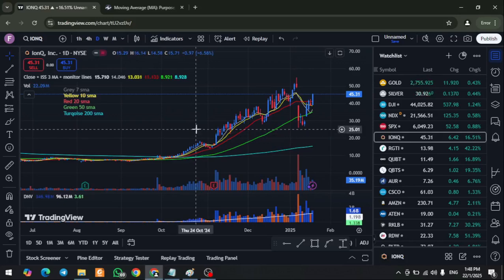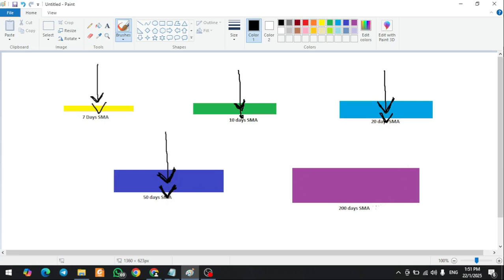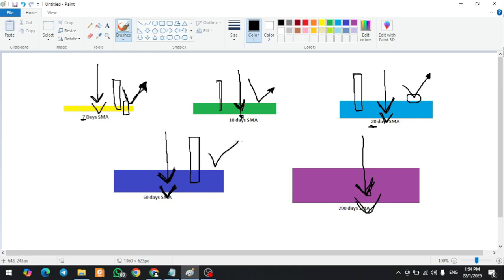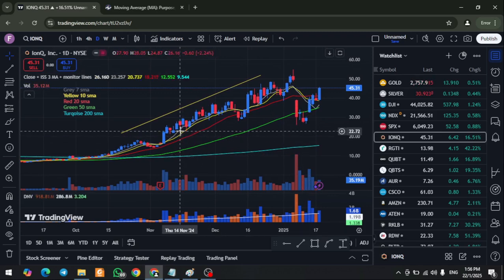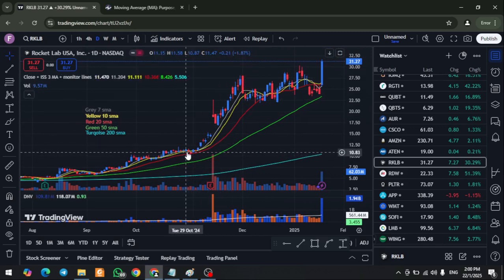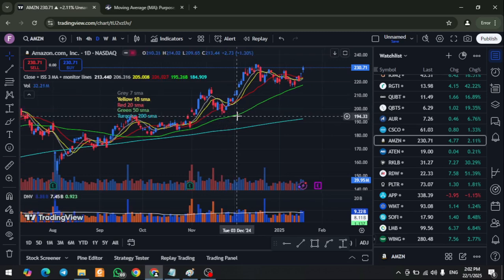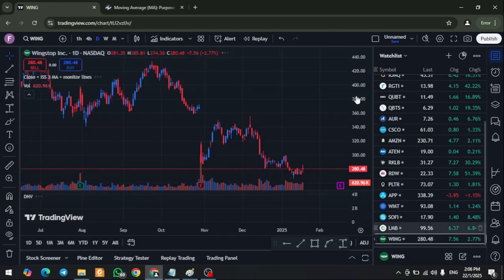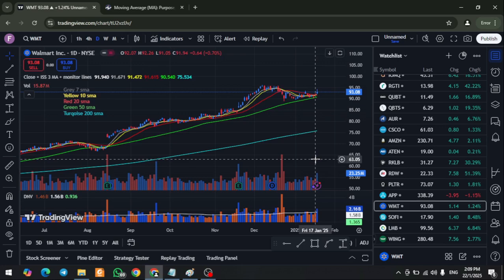How to use Moving Average as your support line in Stock Trading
Moving Average basically is a line that tells you the average price traded in a specific time.

For example, 7 days sma is indicate the average price traded for the past 7 days. same goes to 10 days sma, 20 days sma, 50 days sma and 200 days sma.

In this video, i will explain how to use MA, as your support line and as your entry point for any stock.

Imagine 7 days sma are 7 layers of papers stack together, and you take a knife, stab in these 7 layers of papers, it can be easily break. same goes to 10 days sma, but it will get a little bit harder because the thickness increased. and then, for 20 days moving average, 20 layers of papers stacking on top of each other, i will get even harder. and for 50 days sma, also the same, with 50 layers of papers stack on top of each other, it will get harder to break, and the hardest is of course while you stack 200 layers of paper, this indicate the 200 days sma.

how to use all of these SMA as our support line or entry point.

it depends on each stock. for example, a fast moving stock, will easily bounce its price on 7 days sma or 10 days sma. ex: RGTI & QBTS. this kind of stocks move very fast. for the past two months, it always rebound its price on 7 days SMA or 10 days SMA. If you want to enter any position, you can consider to wait for the price to reach that level, it is the safe point to entry, and easy to place your stop loss. because we can use 7 days or 10 days sma as our support line, so the stop loss can be place just below those lines.